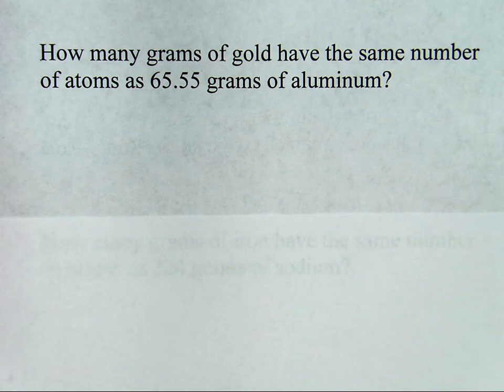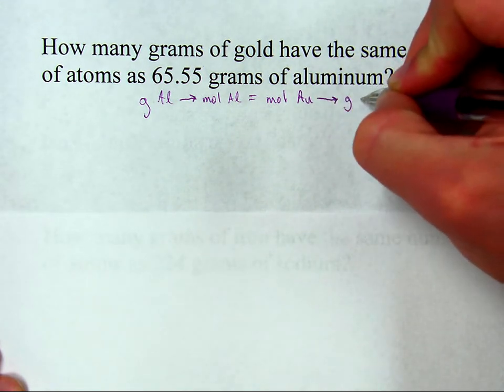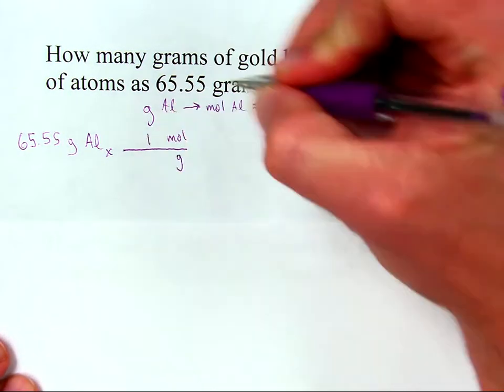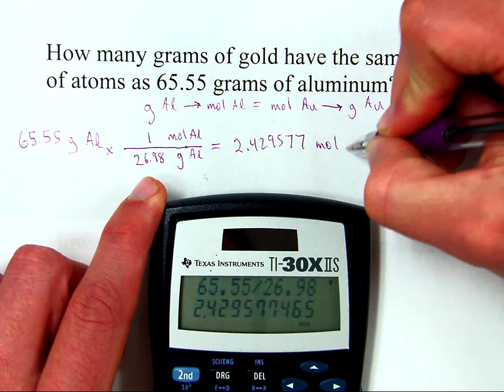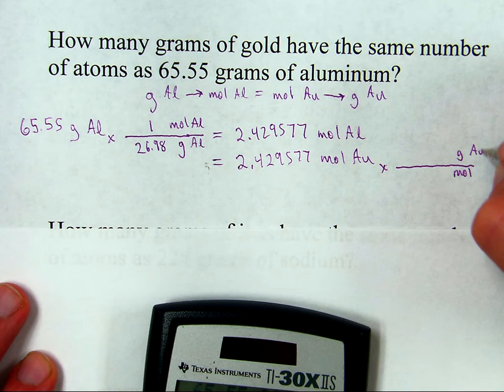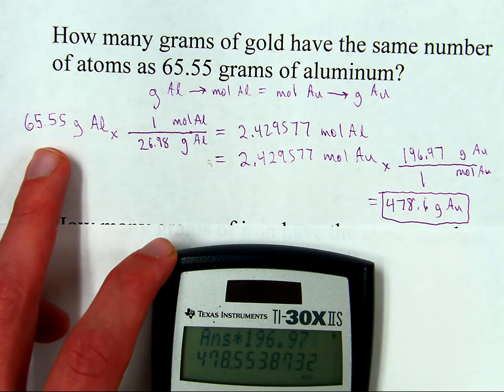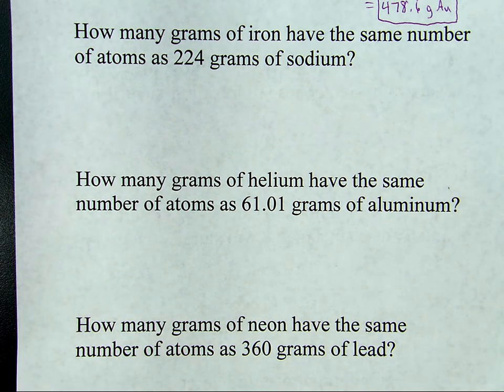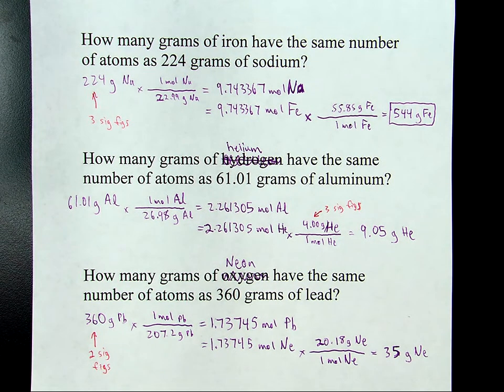How many grams of one element have the same number of atoms as X grams of another element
How many grams of element A have the same number of atoms as X grams of element B